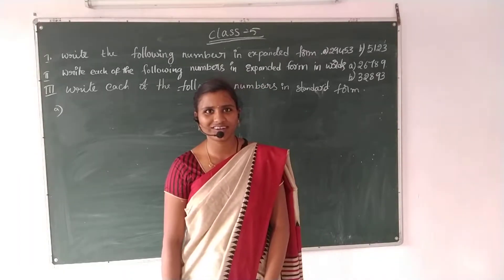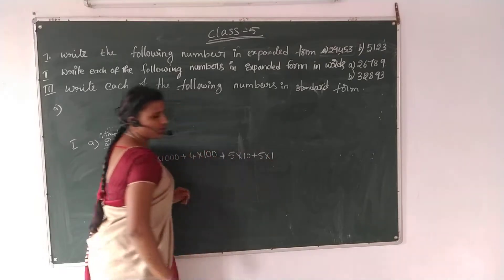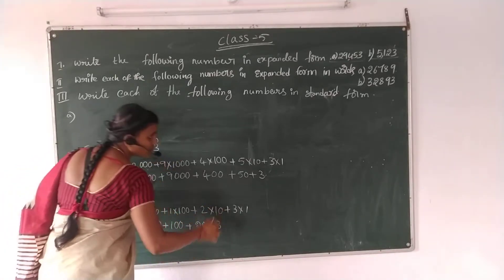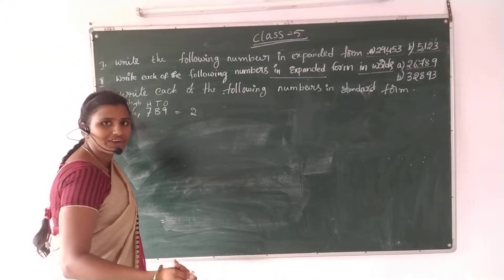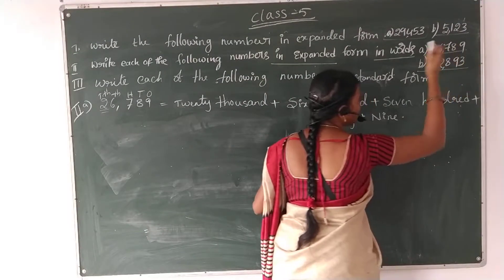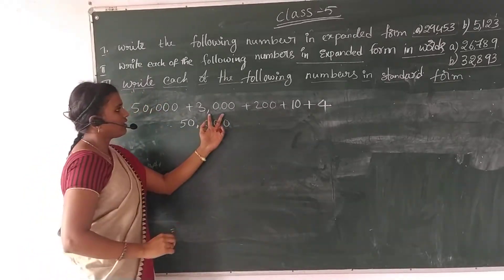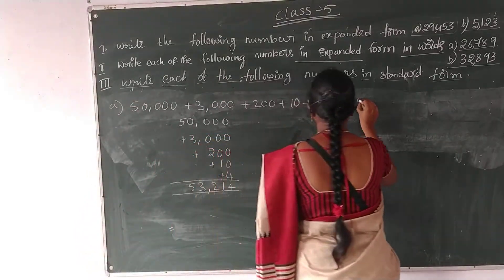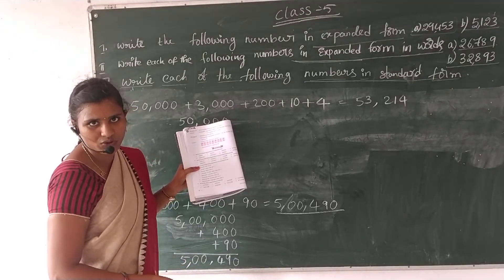11 07 2020 5 th class maths